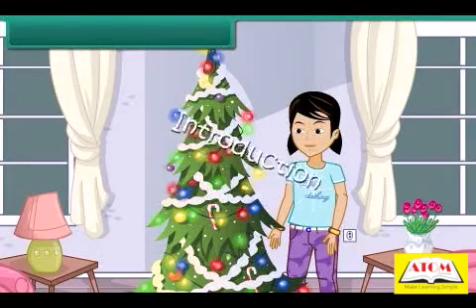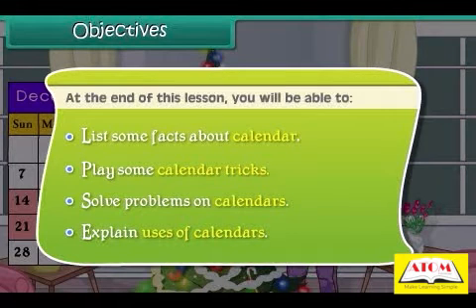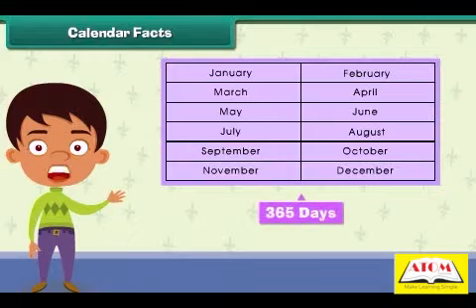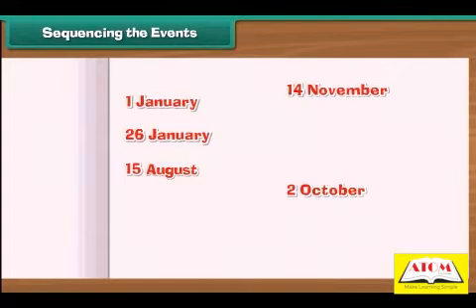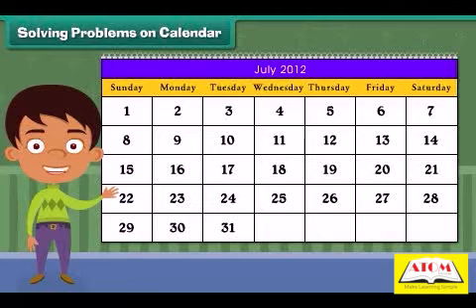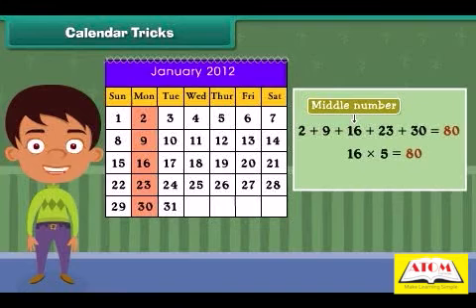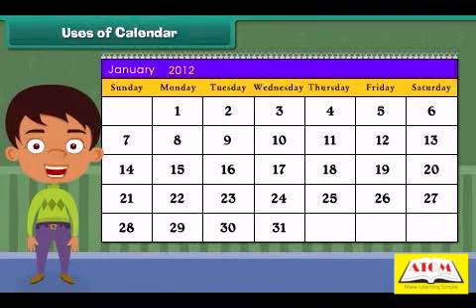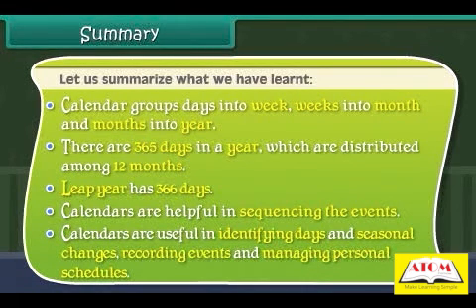3rd- maths english- Calendar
In this lesson , We will start by introducing the concept of a calendar and what it is used for. We will discuss how a calendar is used to organize and keep track of days, weeks, and months.

Next, we will talk about the different parts of a calendar, such as months, weeks, days, and holidays. We will demonstrate how to read and use a calendar to schedule events and plan activities.

We will then discuss the different strategies for solving calendar problems, such as counting days between dates, calculating the number of days in a month or year, and determining the day of the week for a given date.